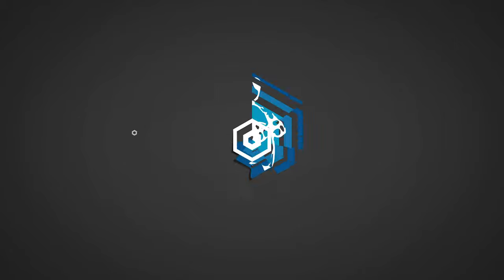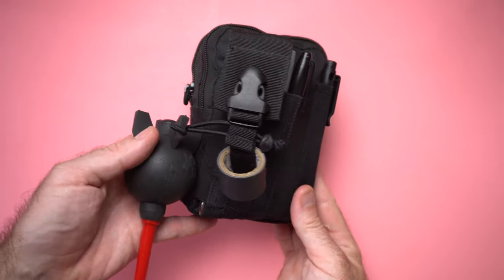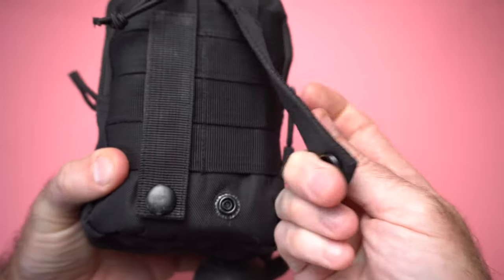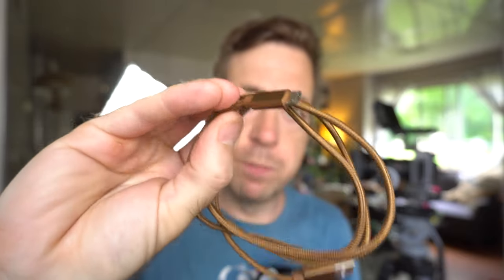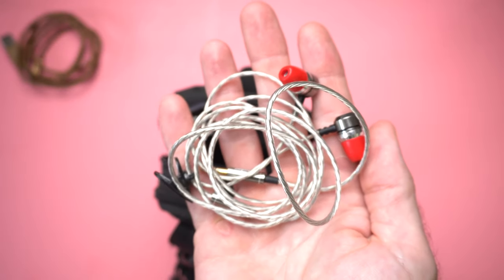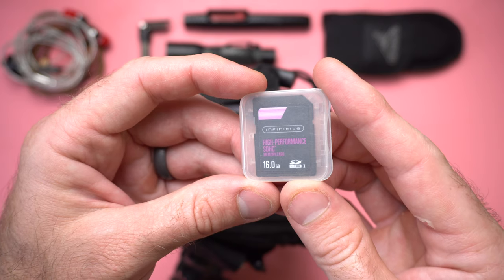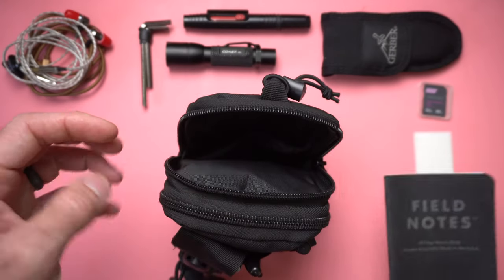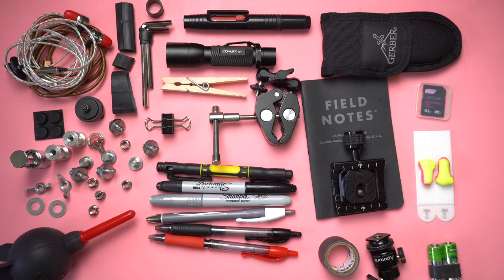What's in my photo / video EMERGENCY KIT?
Emergency kits for filmmakers, videographers, and photographers are essentially first-aid kits for your projects. If something goes wrong you should be able to pull your emergency kit out and quickly save the day. You can and should build these up over time, and modify them for the sorts of projects you work on. In this video I'll go over all the stuff in mine, why that particular item is in there, and share some tips and tricks for creating your own.

EMERGENCY KIT:
Tactical molle pouch
Field notes
Gerber Multi-tool
Spare headphones
Coast LED flashlight
Lens pen
SmallRig Clamp and Micro Arm
Arca Swiss Plate / Adapter
Summns adapter set
Rocket air duster
Pocket screwdriver
Silver Sharpies
Mini gaff tape

For the DIY Cable Ties:
Elastic cord
Cord locks

Note: Some of the links above are affiliate links, and purchasing items from these links allows us to continue creating content like this - and the best part is that there is no additional cost to you! Thank you!